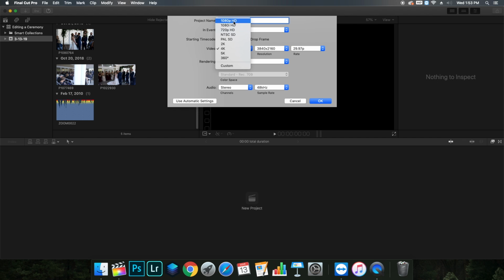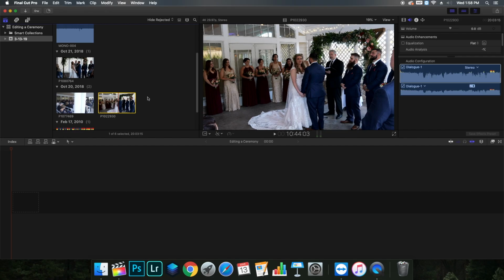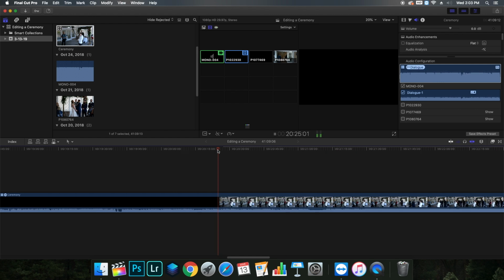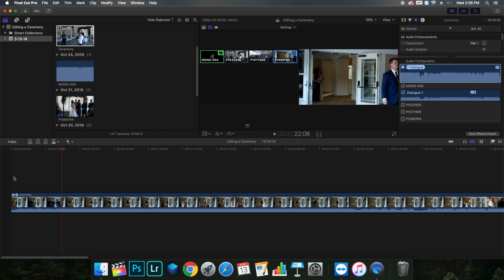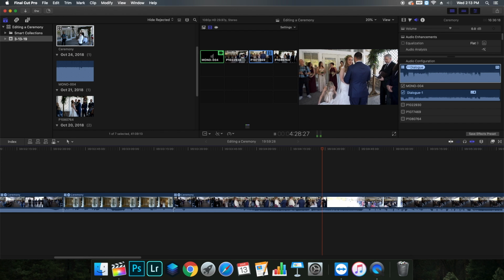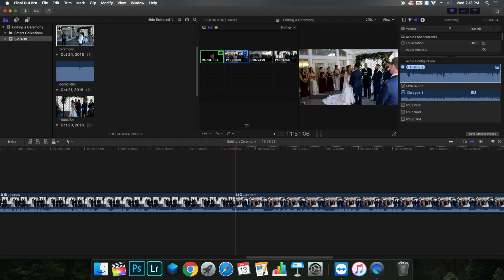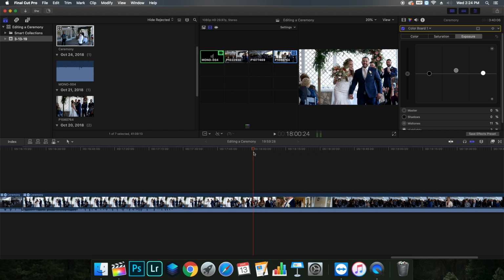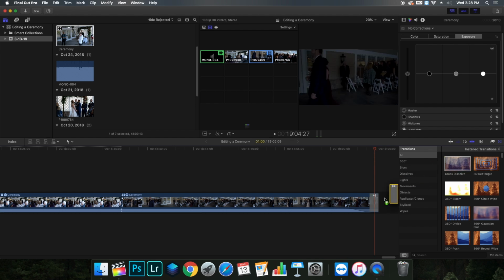How to Edit a Wedding Ceremony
Want to learn a basic and easy way to edit a Wedding Ceremony? Watch the Video!